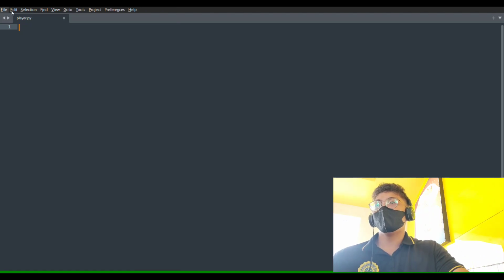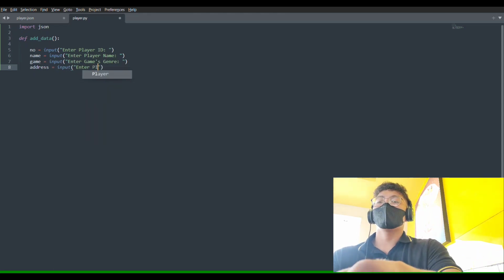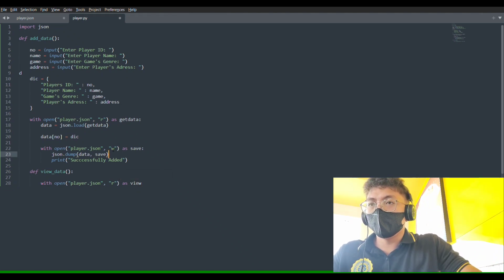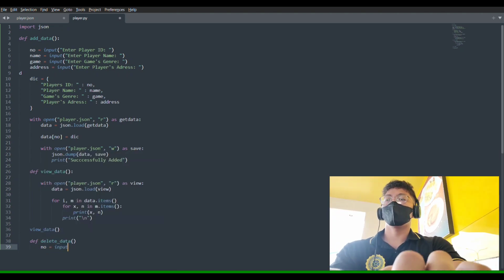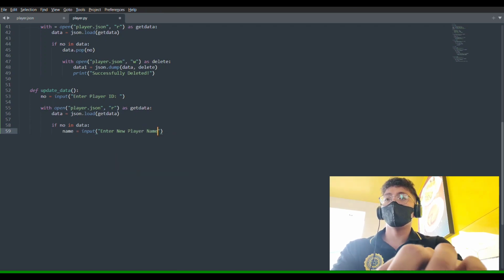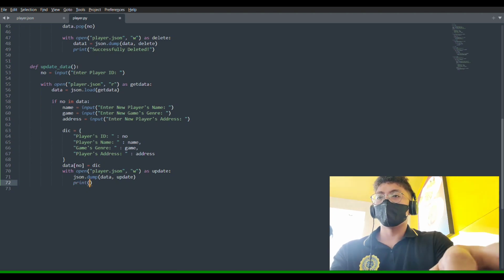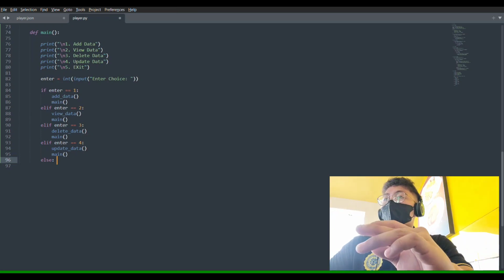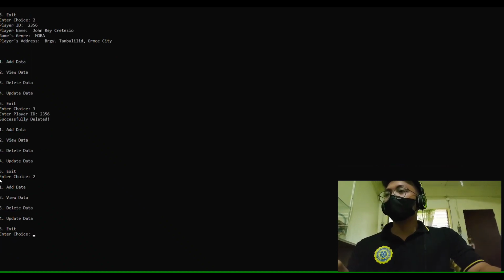Café Player Tracker System | COMP 212 | BSME-2B